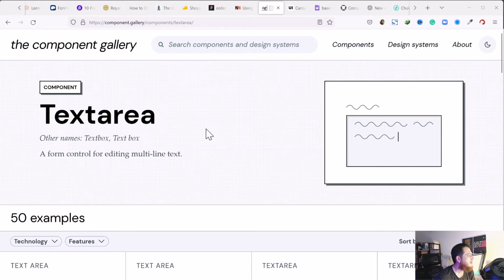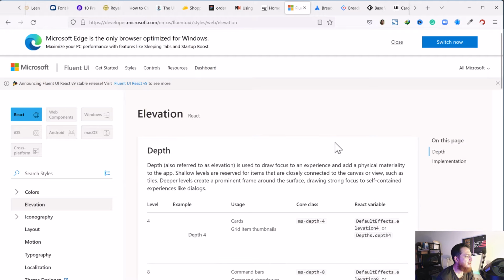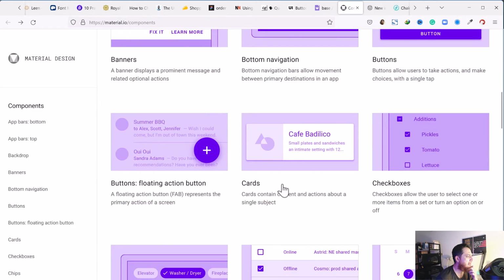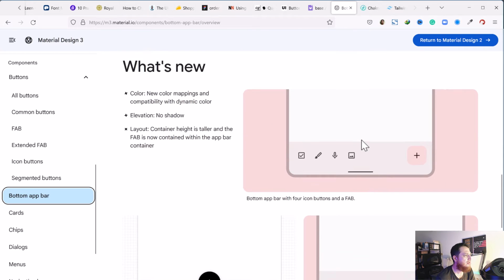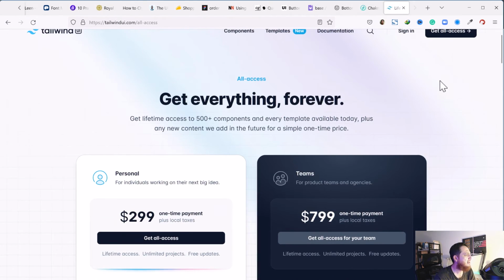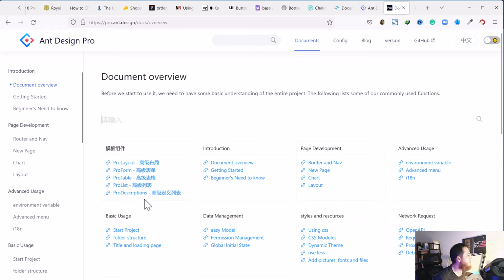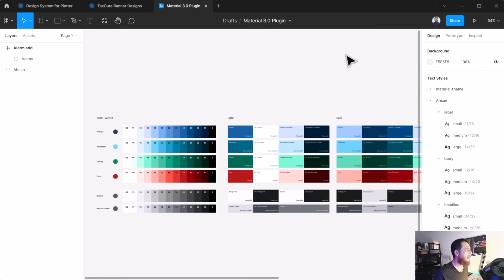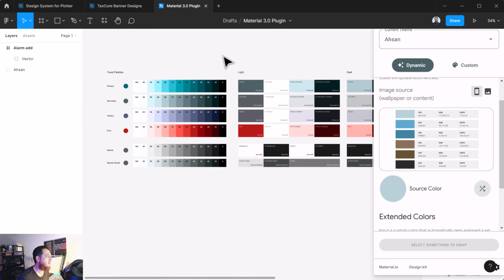How to Design UI Faster with UI Components and Design Systems?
In this video, you will learn how to design a user interface very fast with the help of UI Components and Design Systems. If you are a newbie or beginner designer, you must watch this helpful tutorial about Designing UI Faster.
I have shown very popular Design Systems that are even available in Figma too.

17+ Pro UI UX Design Course bundle for $99 (Biannual)